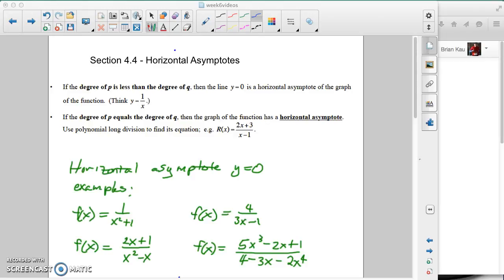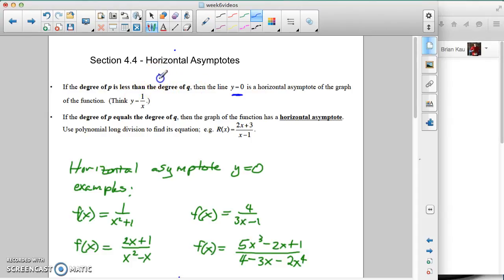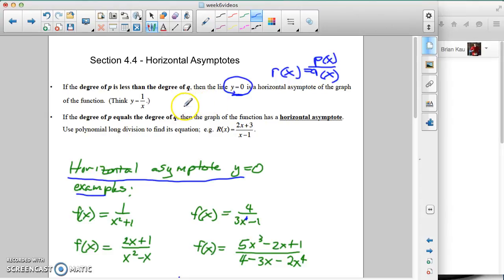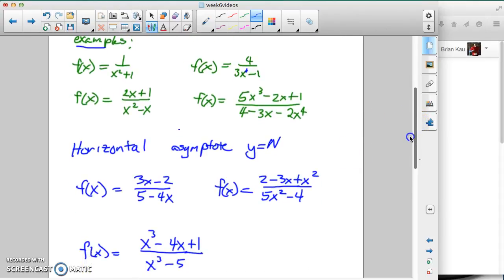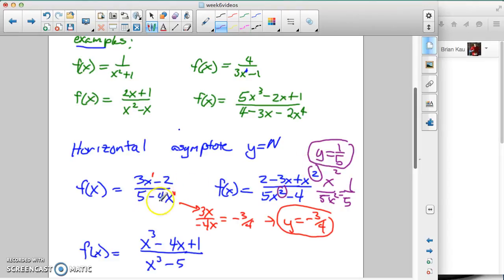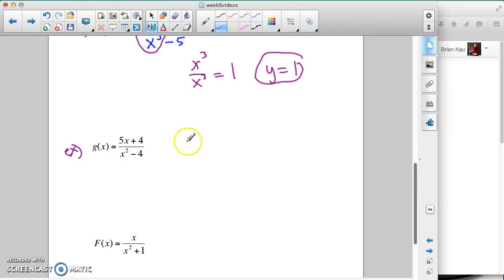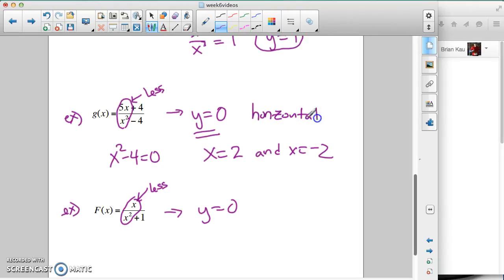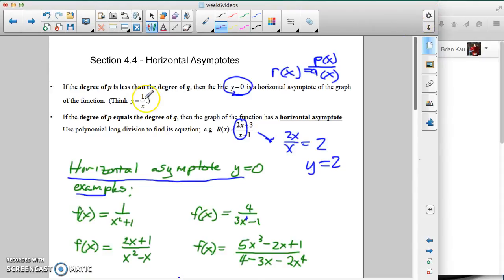Section 4.4 - Horizontal Asymptotes